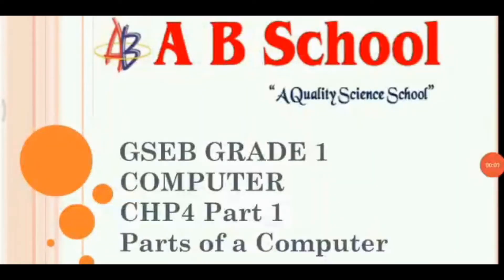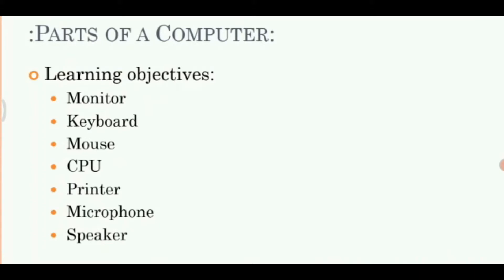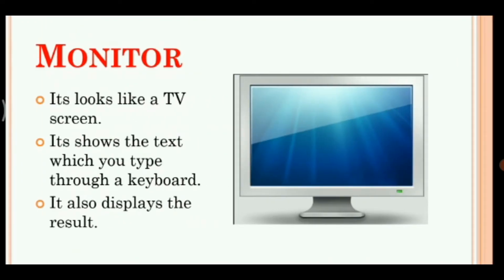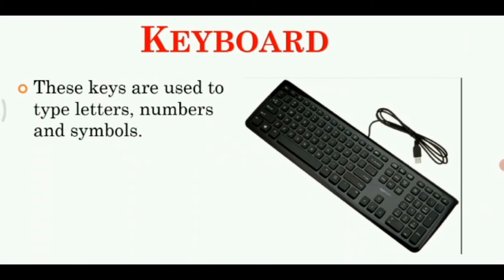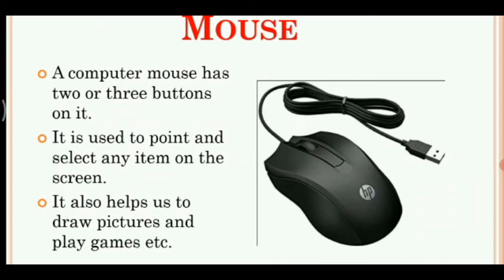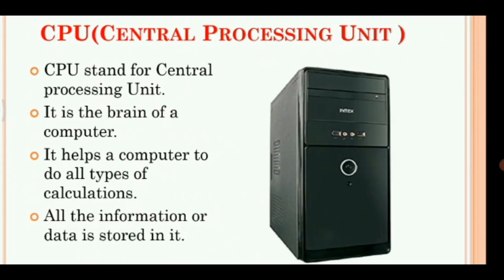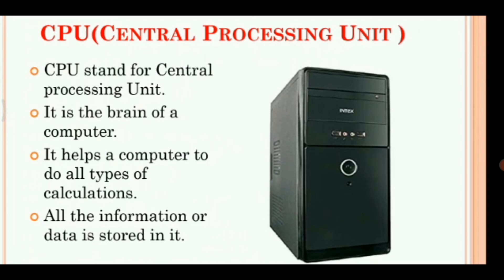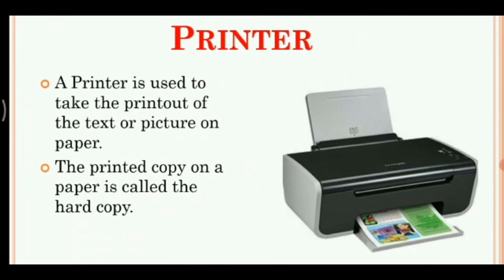GSEB GRADE 1 COMPUTER CHP4 Part 1 Parts of a computer